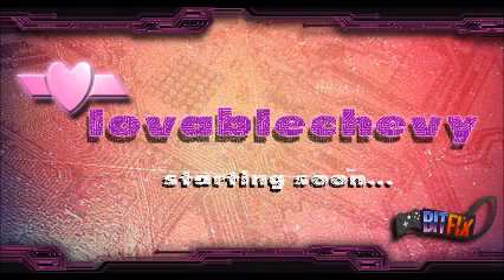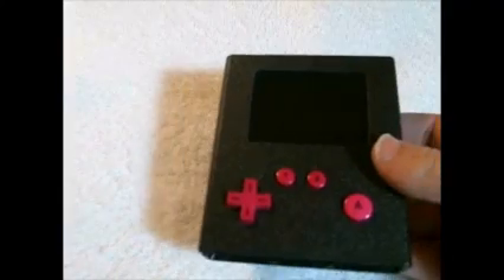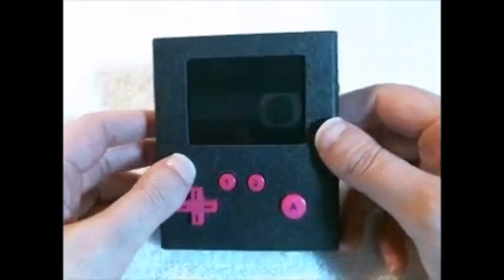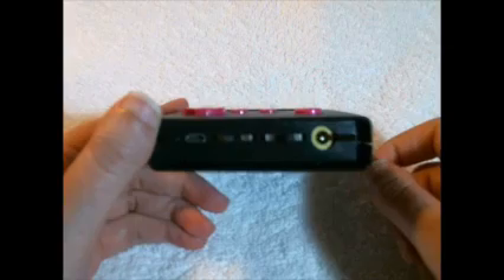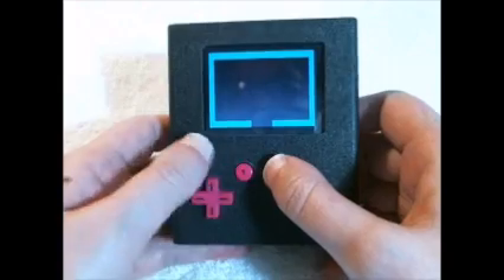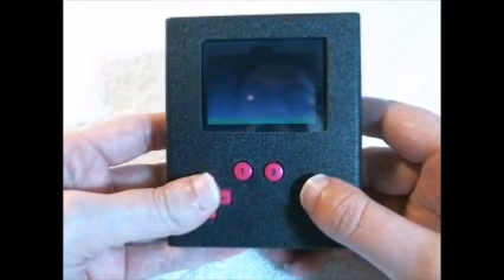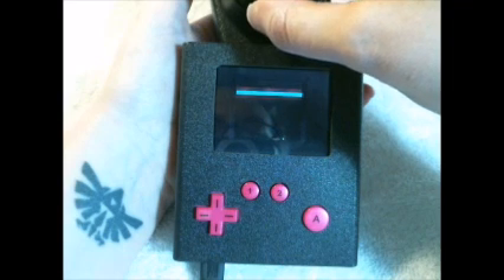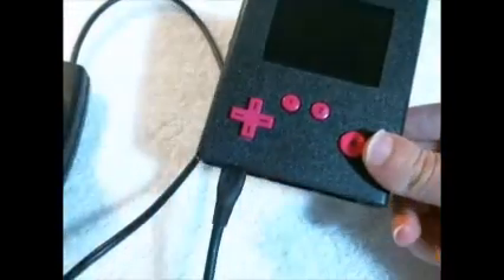Pocket Atari - Flashback 2 portable in detail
bitfixgaming.boards.net

so, the Pocket Atari was actually my 2nd planned project, fully planned out between 8-9 years ago by now. lol! i'm just now finally getting it finished.

the Pocket Atari is an Atari Flashback 2 inside of a standard Atari 2600 cart, with controls, batteries, screen, and speaker. it is THE smallest portable i own, and literally fits in a pocket. hence the name.

i was told years ago by the longhorn engineer that it's not possible. he attempted this project himself. well, i have now successfully proved him wrong. ;)

specs:
system – Atari Flashback 2
screen - 2.5" "zate" screen with audio amp
power – 2 3.7v li-ion 700 mAh batteries (3.5 hours with vol at max)
case – frankencased Atari 2600 cart
controller – buttons are from a wii controller board is from a Super Joy III controller
random tidbits – case has custom made sticker, custom single player paddle port, and difficulty switch

a few measurements of the system:
weight of portable – 4.6 ounces
thickness – 13/16"